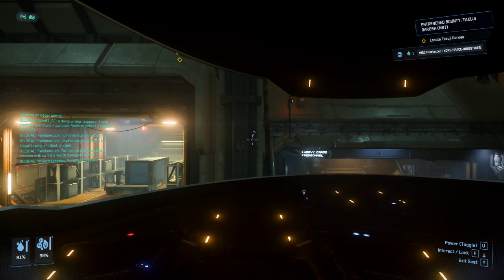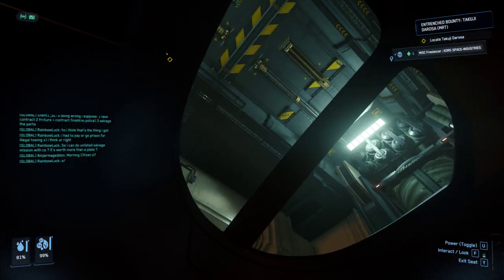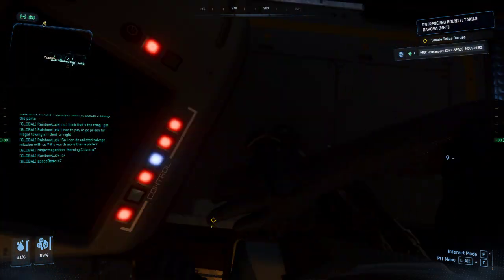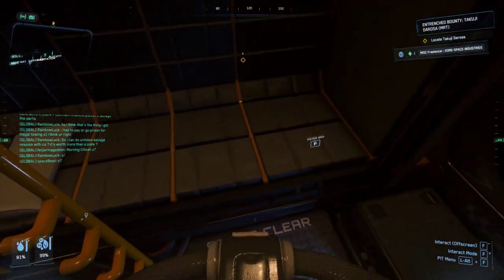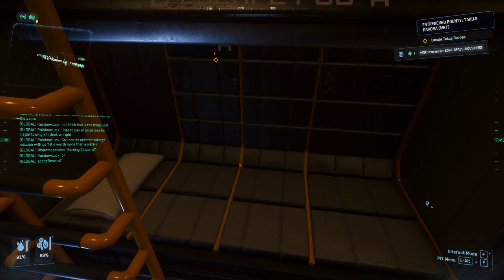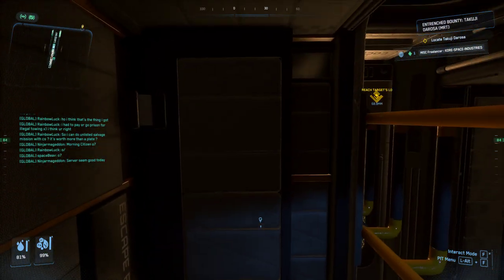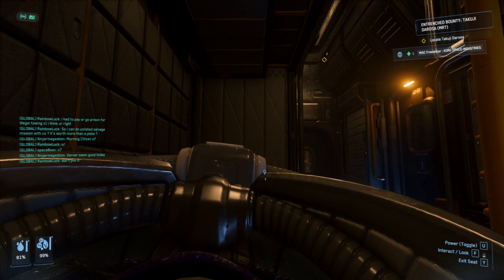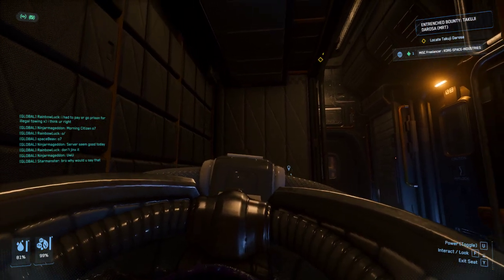How to bed log (log off from ship) It Works!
Getting in and out of the bed, for MISC Freelancer. Star Citizen